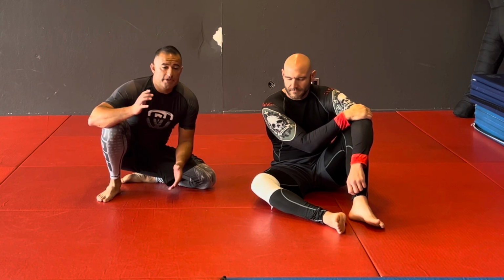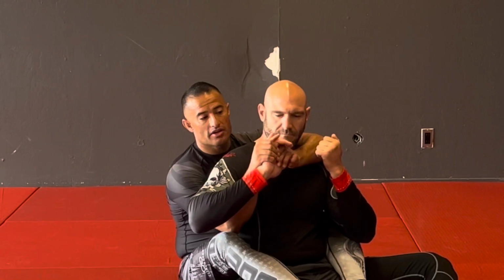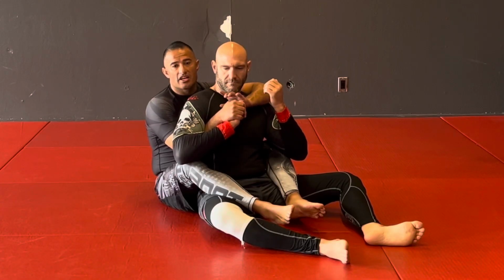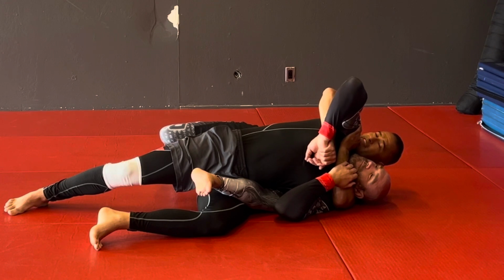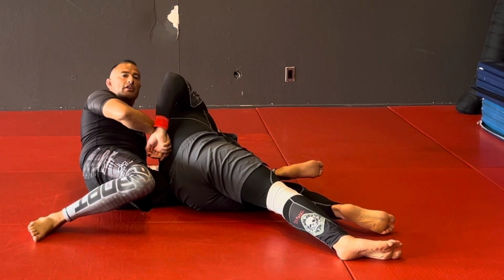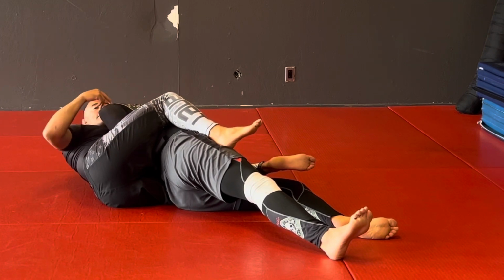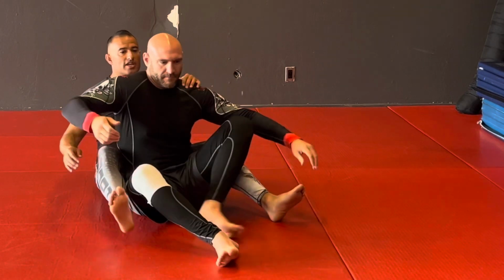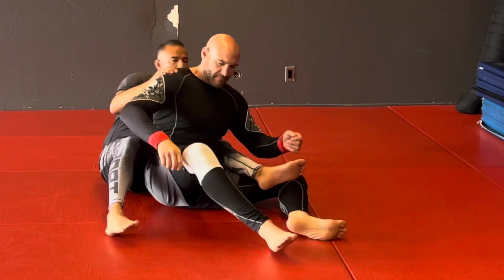Back Attack “Cop Move” or “5 Oh”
Back attack to “cop move” or “5 oh” get the arm behind the opponents back to get a one armed kimura or use the legs to finish the kimura.￼

Follow on Instagram @chosenfewbjj

(EPN) Enhanced Performance Nutrition will have everything you need to help you get to the next level!

If there’s any questions you would like answered or moves you want to see or explain. DM me and we can make it happen.

Chosenfew.crypto

Or

BTC-bc1qjvcfe8p22fd2p42r3weu8e4euq0f3j8x4garzt

XRP- rw1erad1gJXW6CfoavRtAuHeucJiDknKy5

Theta- 0xAEeD5F9e6fEf99A41BCa403fAf22F6c371b77e8c

ETH- 0xd5B4fe76Afbbc259f0f40E7a263bA18e73Ba8bF6